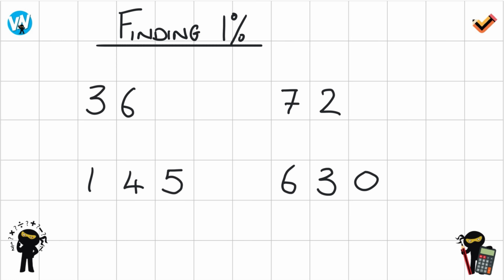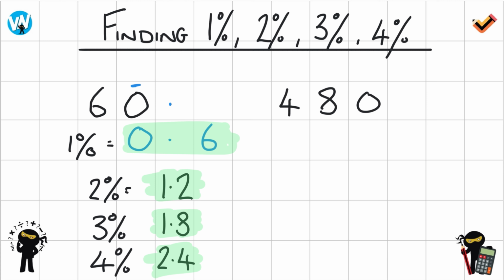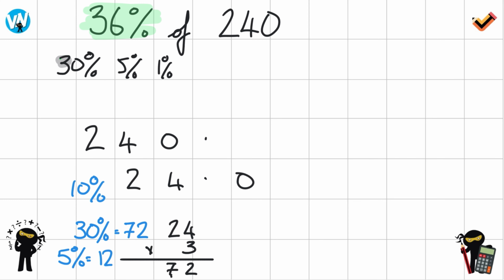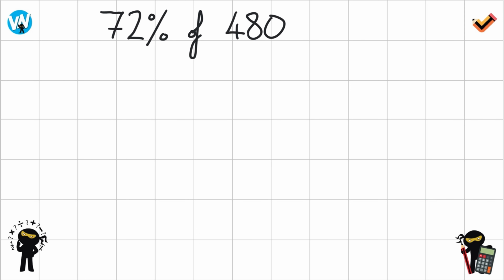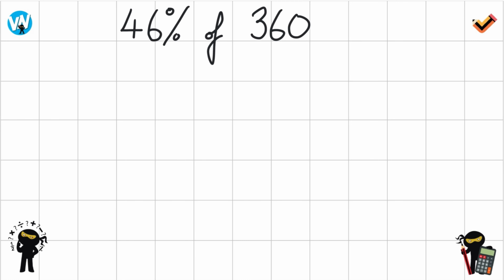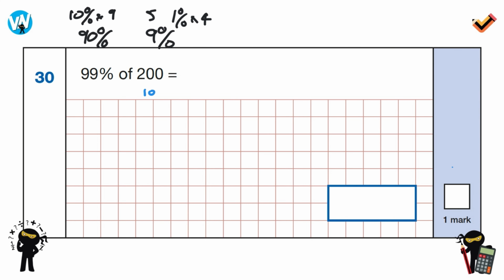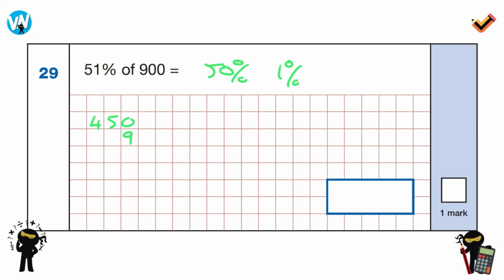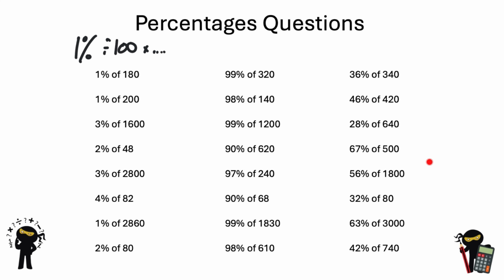Complex Percentages - 16 Weeks of SATs - Arithmetic - Week 13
In this video, we'll show you how find percentages with easy-to-follow steps and practical tasks. Learn expert hints and tips to build your confidence and improve your skills. Whether you're studying for your Year 6 SATs or just want to get better at arithmetic, this guide will help you master these essential math skills. Watch now and boost your math success!